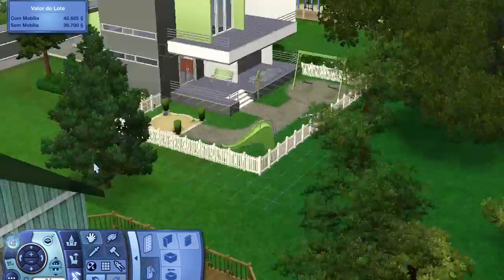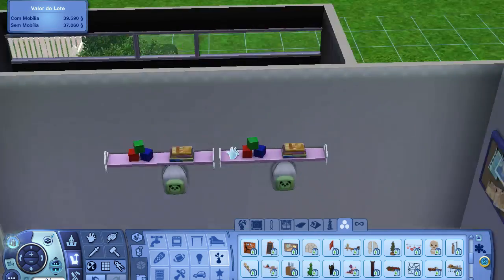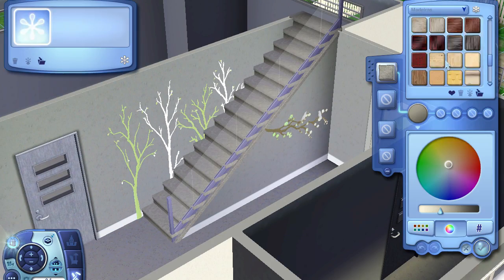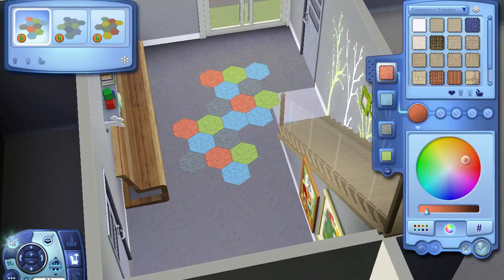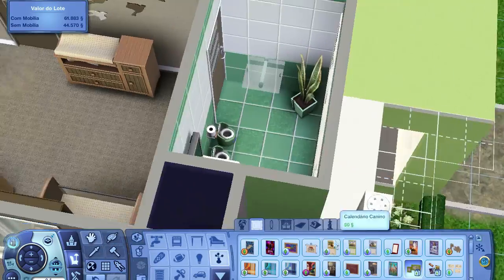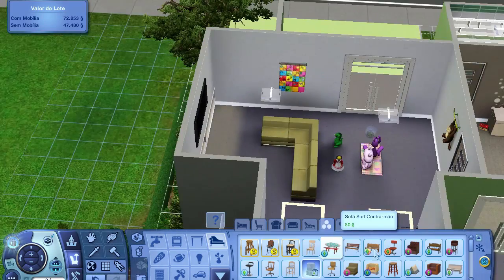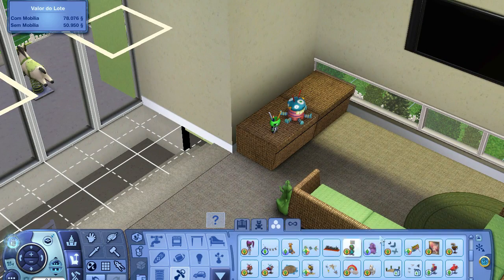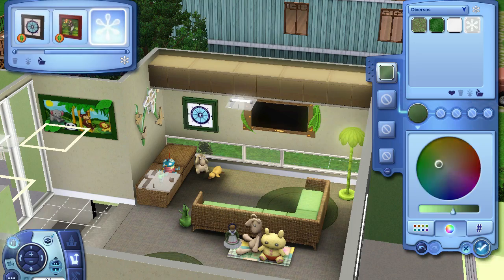Sims 3 Community Lot Build - Little Jungle Daycare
Hello everyone and welcome to another community lot building video. This time I built a daycare as requested by one of my subscribers.